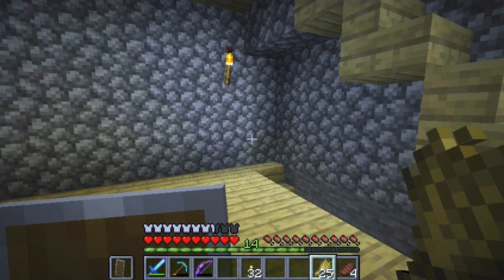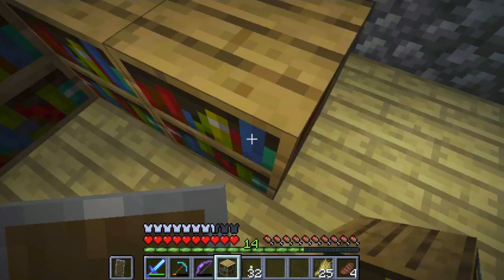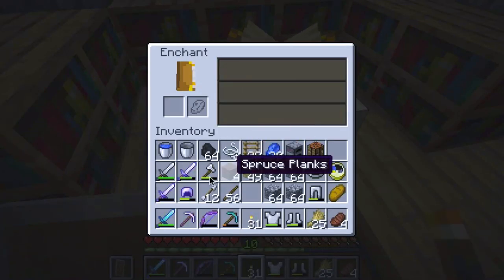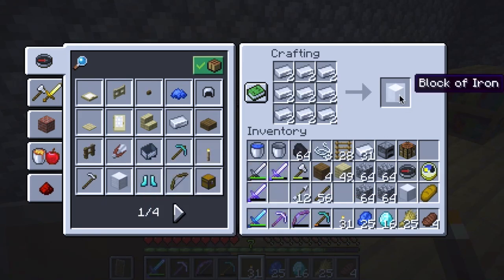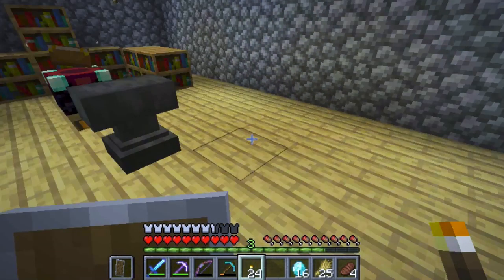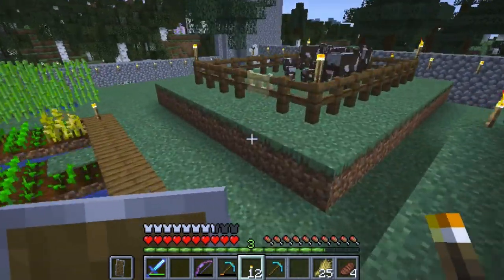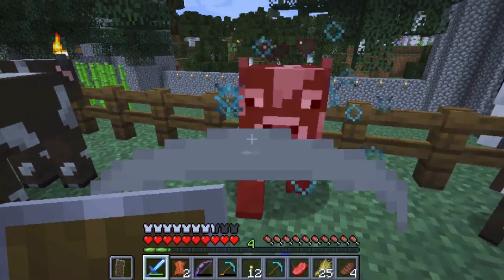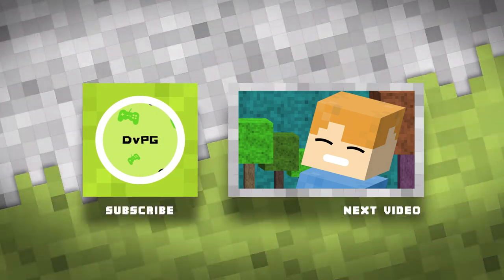Minecraft Survival Ep. 28 - Enchantments - Let's Play - Hard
In this episode of Minecraft Let's Play Dad continues building out the enchantment room. Join us to see what happens next.